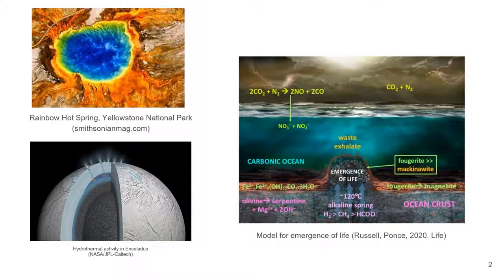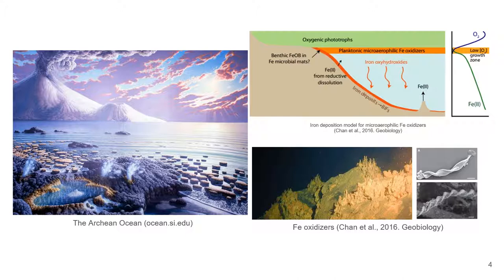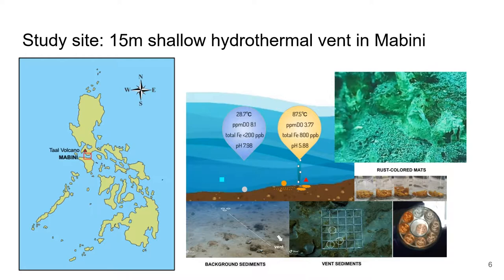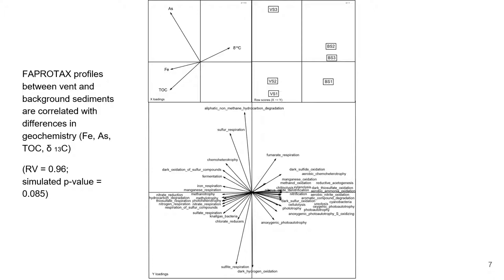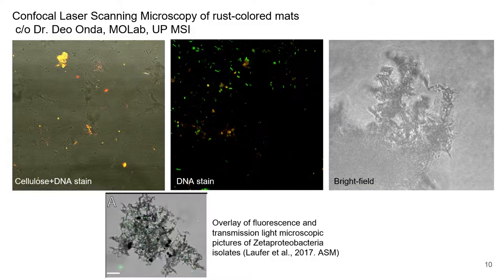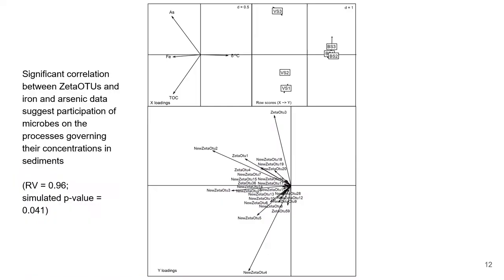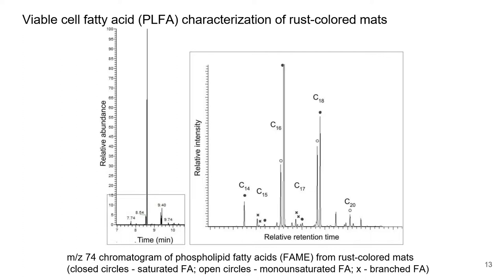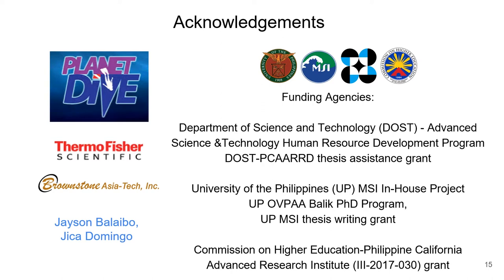Elegado, Aljon Francis Koji: Biogeochemistry of iron-rich shallow hydrothermal vent sediments